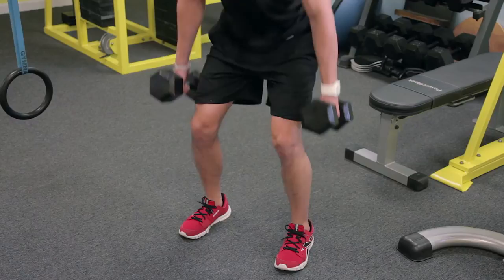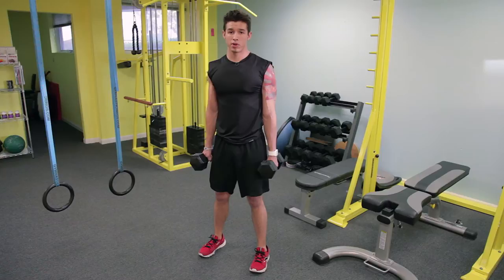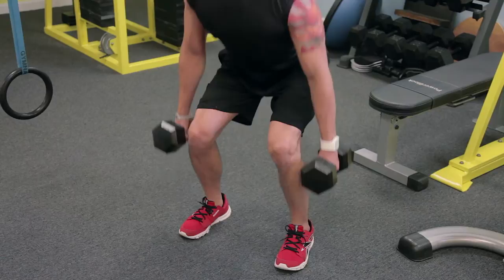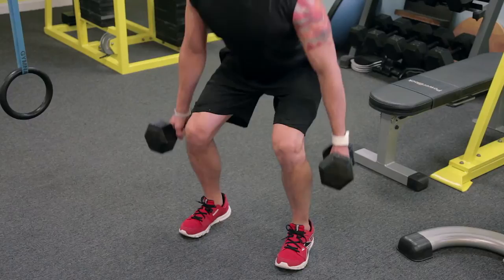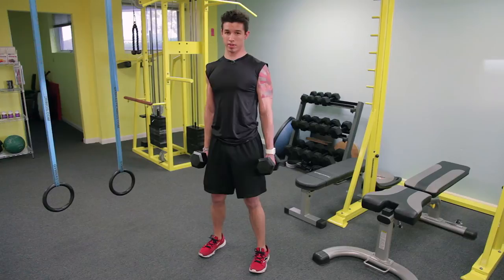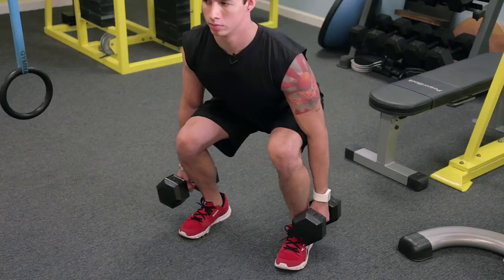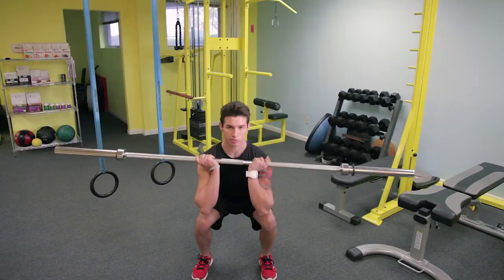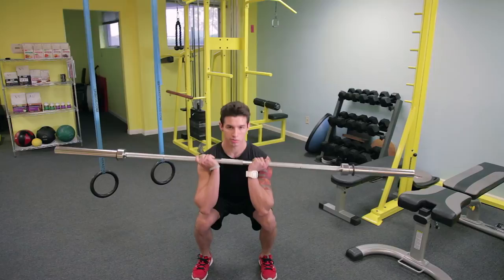Exercises to Replace the Barbell Deadlift : Fitness Tips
The barbell deadlift can cause a lot of lower back pain and you can scrape your shins. Find out about exercises to replace the barbell deadlift with help from an experienced fitness professional in this free video clip.

Bio: Zach O'Kane is a certified fitness professional and the founder and owner of Everybitfit, in Scottsdale, Arizona.

Series Description: It's important to realize that you don't need a gym membership to lead a healthy lifestyle. Get fitness tips with help from an experienced fitness professional in this free video series.